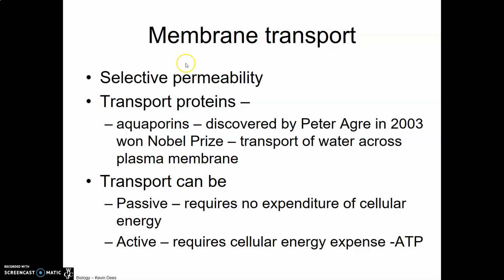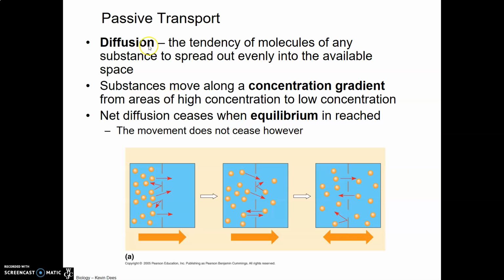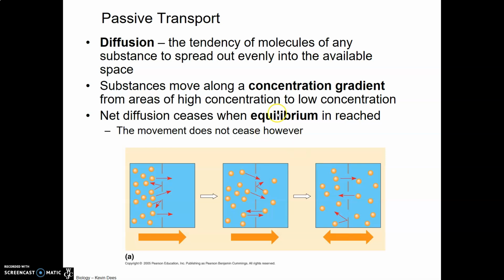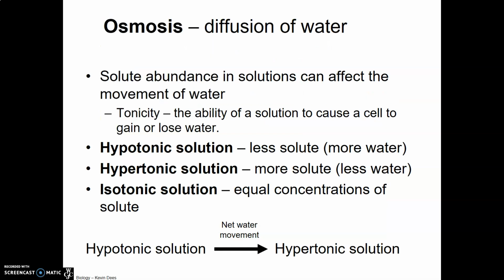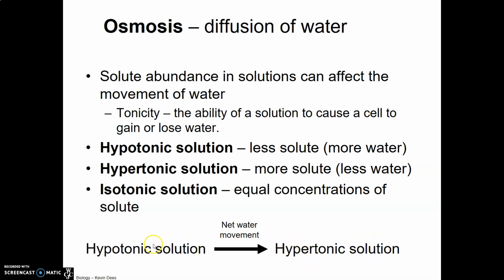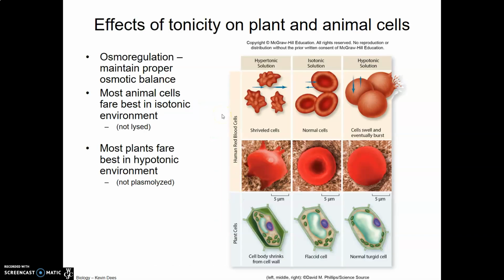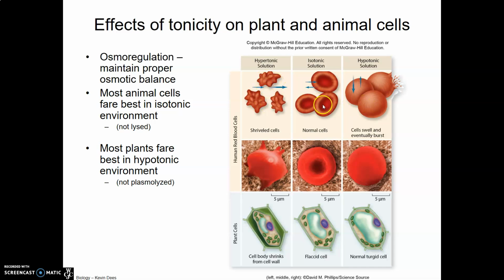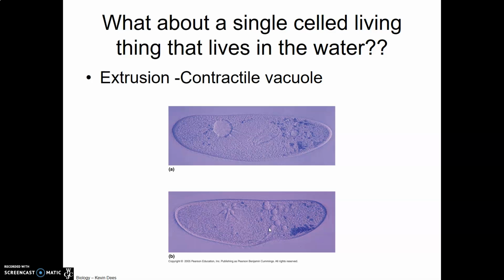Ch5_part_c_transport mechanisms